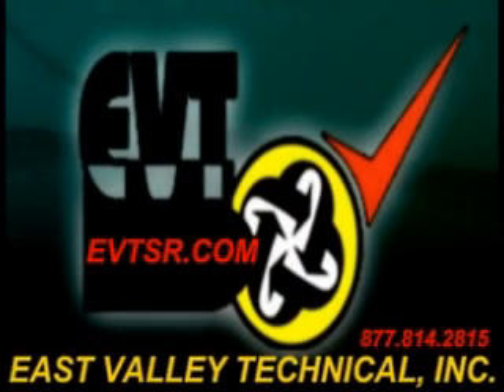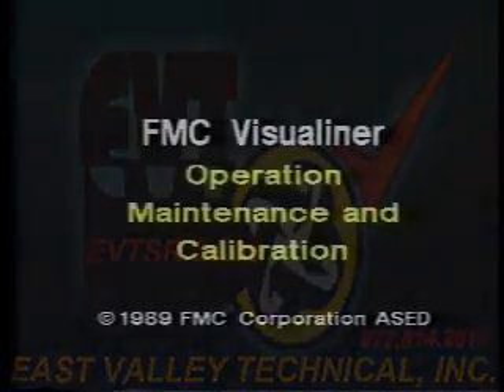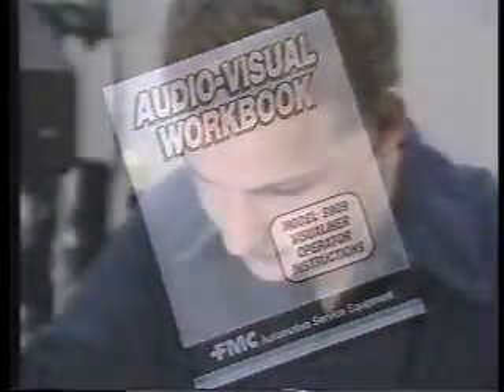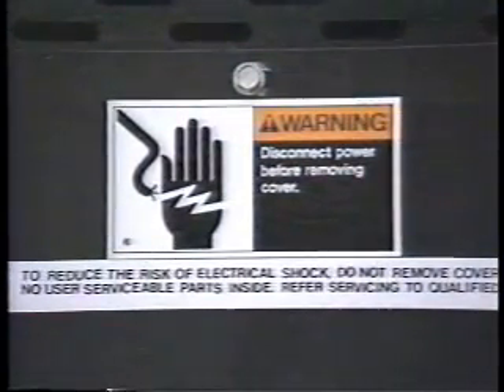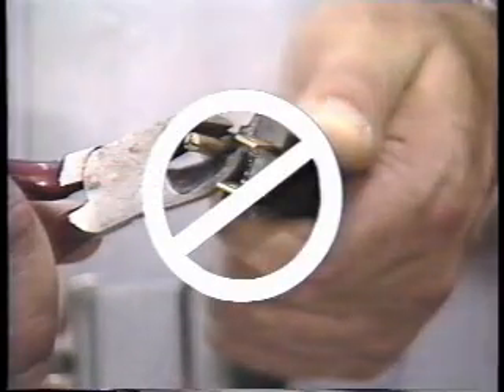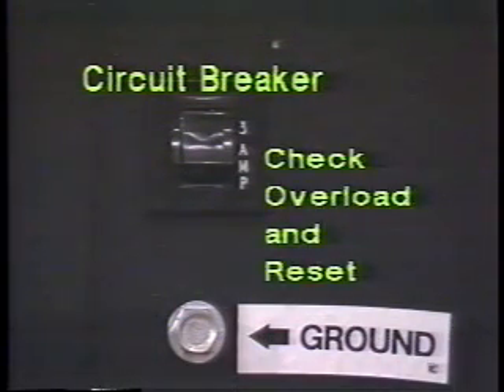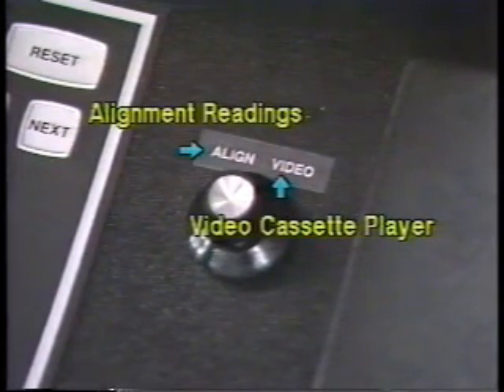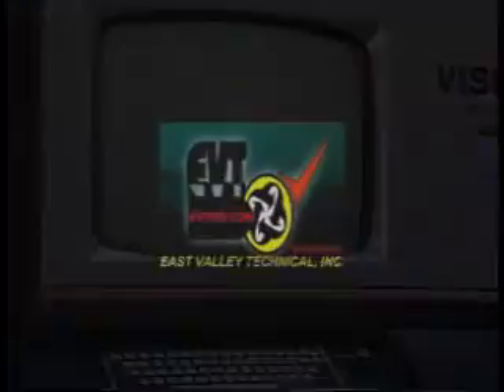How To Operate FMC Optical Aligner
This video clip is about How To Operate FMC Optical Aligner.